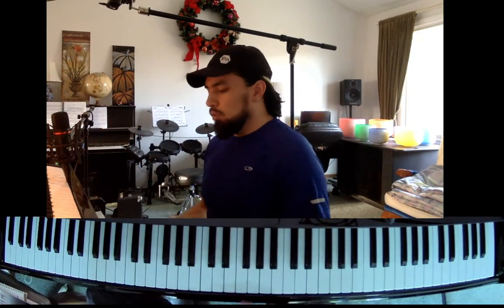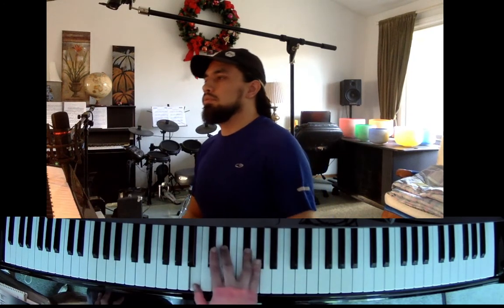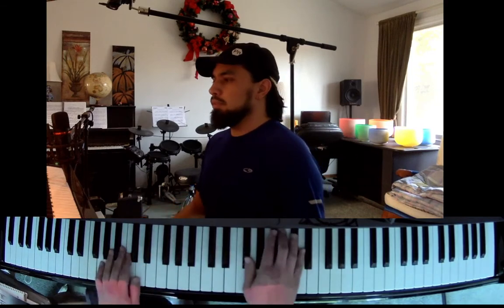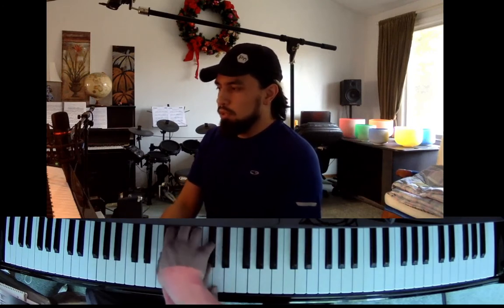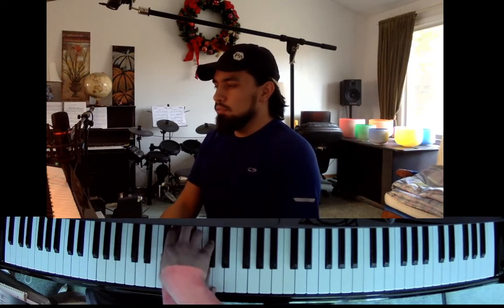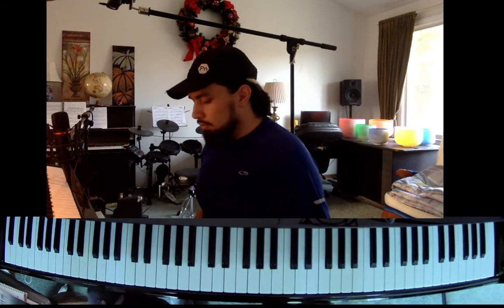Tropical Island - Faber Lesson 3B